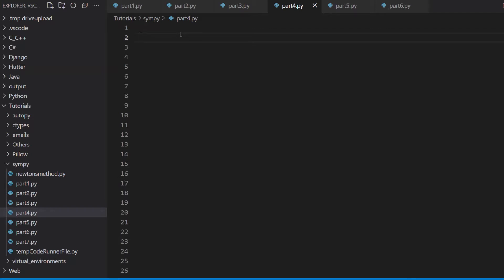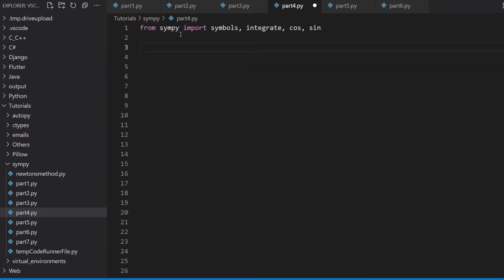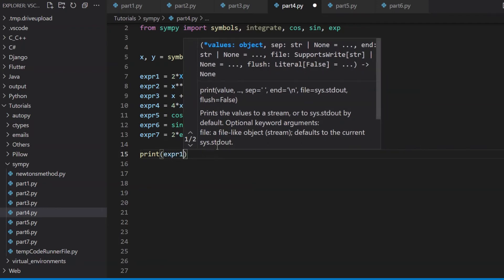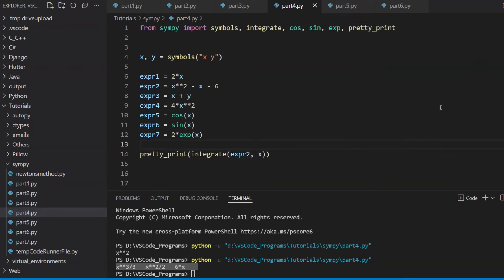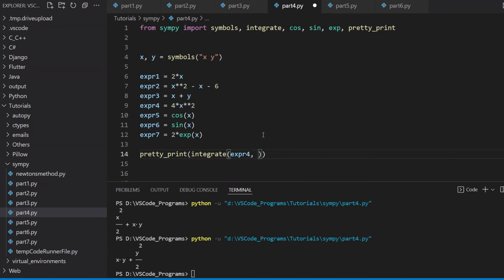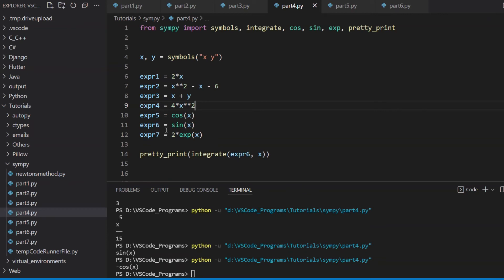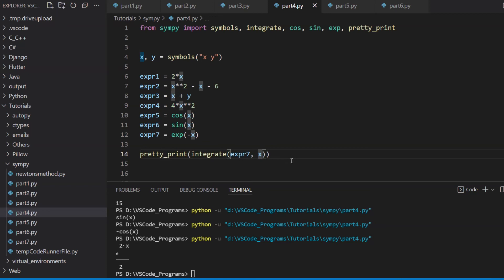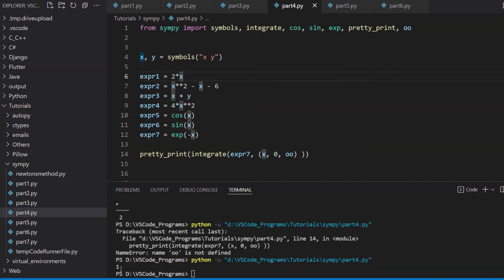Integration with Python SymPy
In this tutorial we will explore how we can integrate mathematical expressions using the Python Library SymPy.